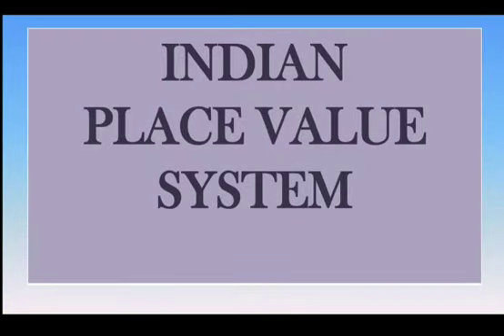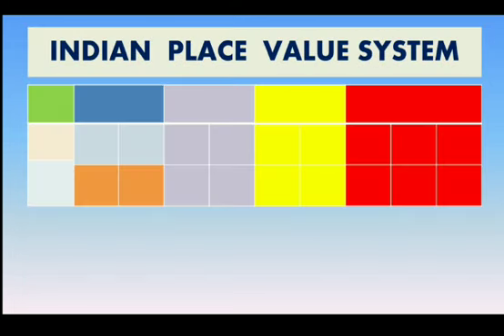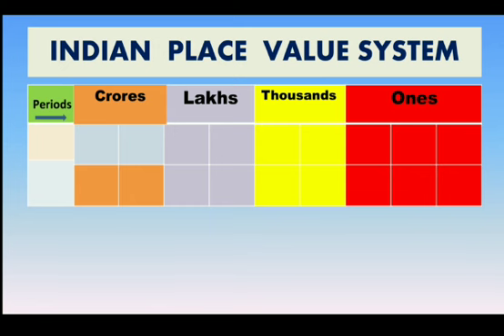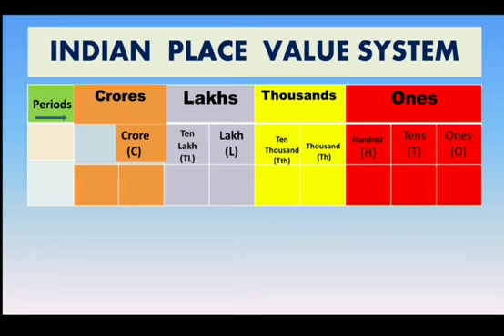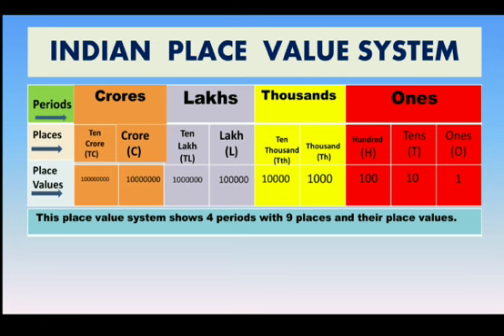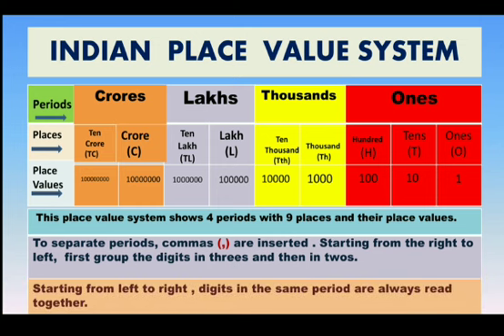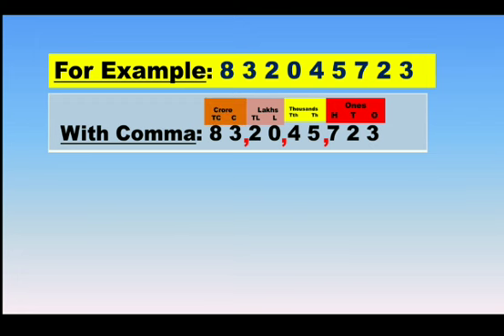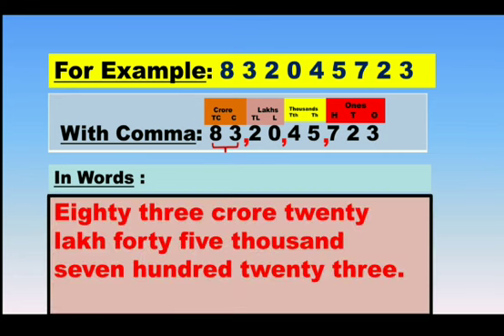Indian place value system l Mathematics I class 5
Class 5 I Mathematics I Indian place value system